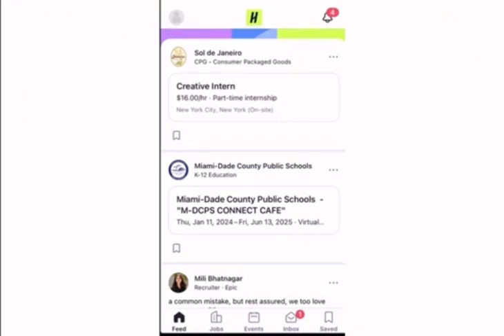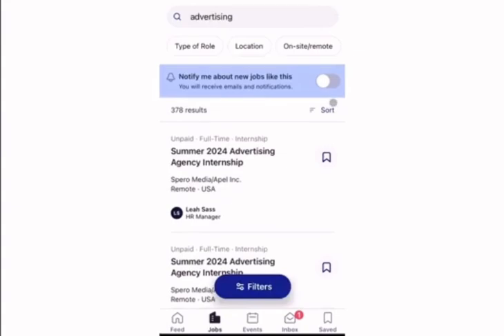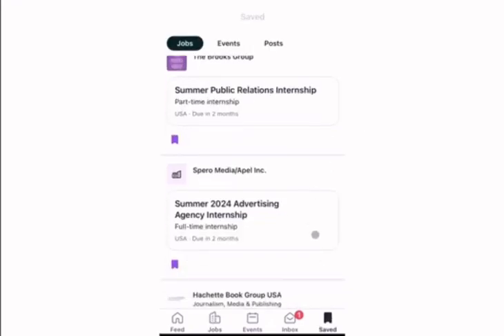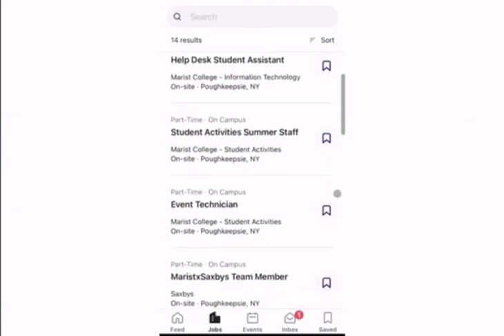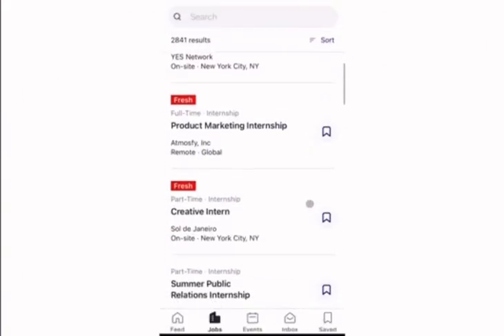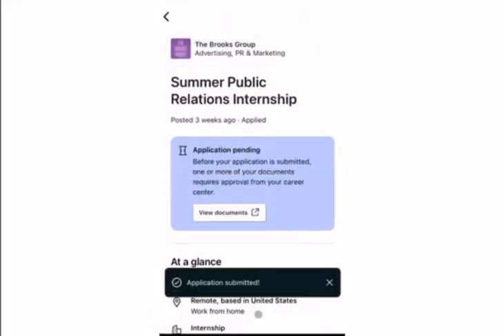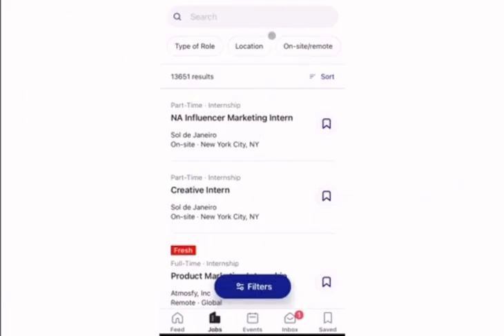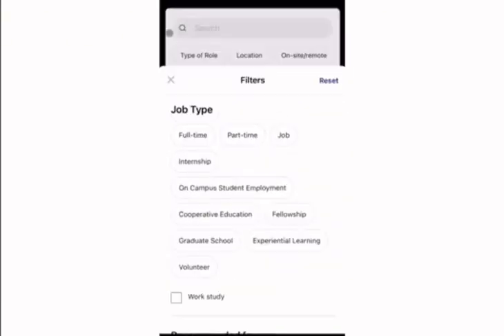How to Search for Jobs, Internships, and Other Opportunities in the Handshake app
Learn how to use search filters in Handshake to find postings for internships, full-time jobs, and part-time jobs that you can apply to. Please note that on-campus jobs are no longer posted in Handshake. On-campus jobs (work study and campus employment) are posted on JobX.